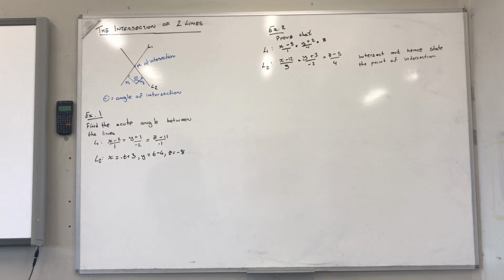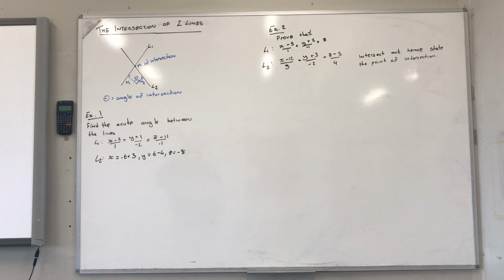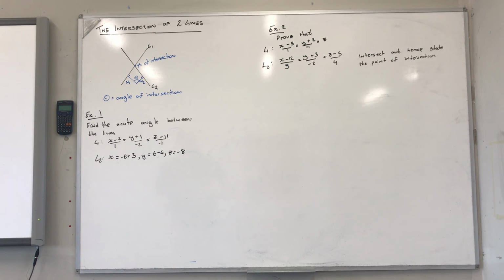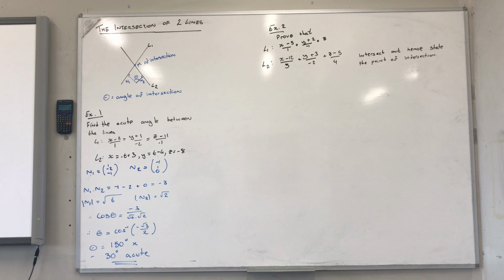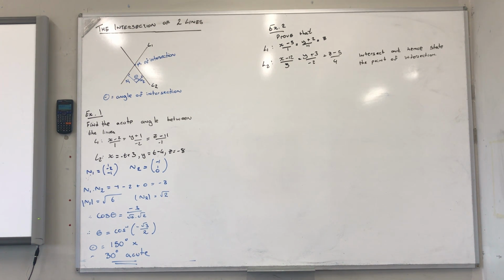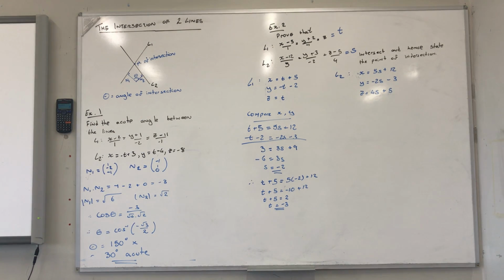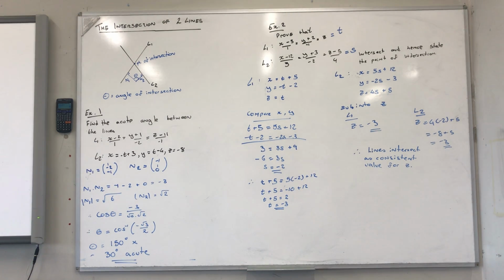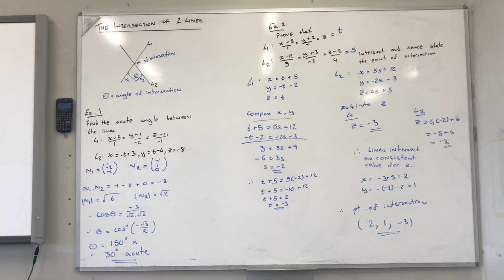AH - Intersection of 2 lines